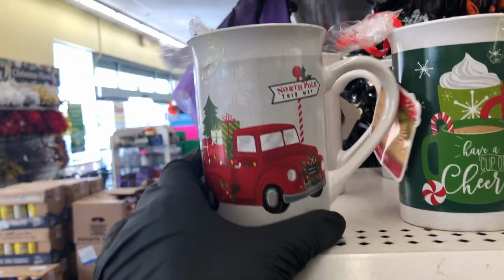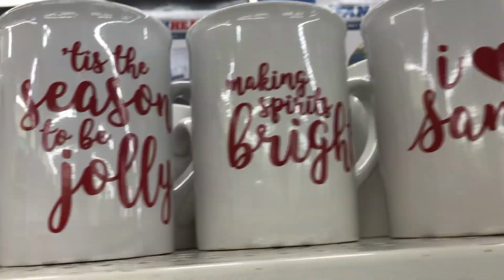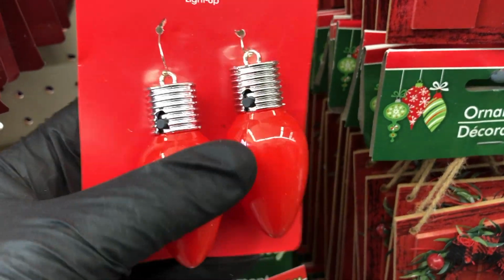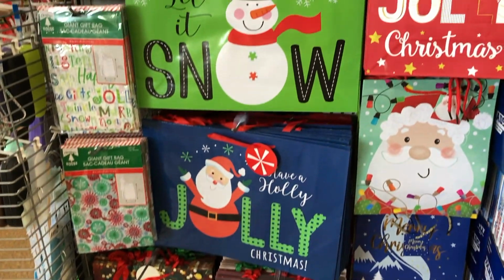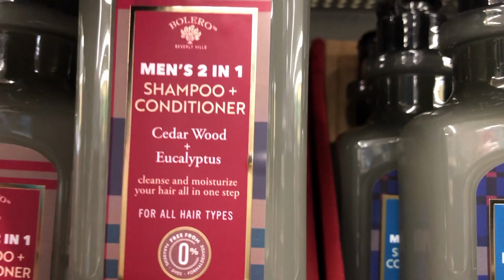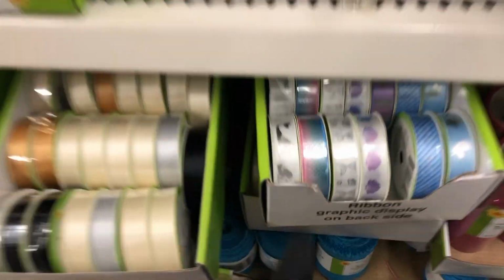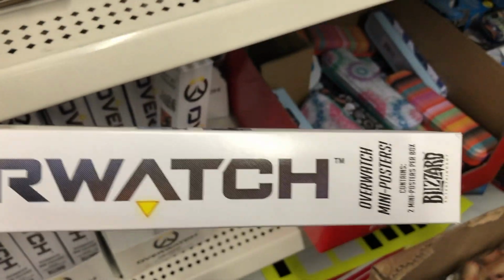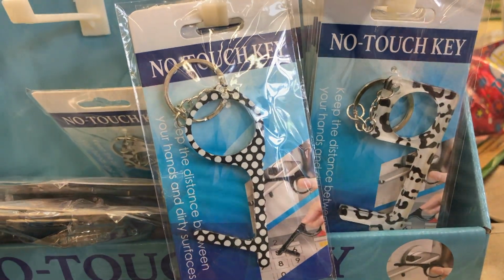Shop With Me at Dollar Tree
In this shop with me at Dollar Tree video, we'll see what Dollar Tree has for the Christmas and Fall holiday season.

There are a few new finds for Christmas decor and we'll see some old favorites restocked.

I had no intention of making this video.  I went to Dollar Tree looking for ONE THING to complete a Halloween diy for my next video, and the next thing you know, here I am with another shop with me video! 😆

I promise, my next video will be a Halloween diy video, but if you can't wait, catch up on my previous Halloween crafts for 2019 and 2020:

I hope you all are safe and doing well, and I'll see you in my next video - take care!